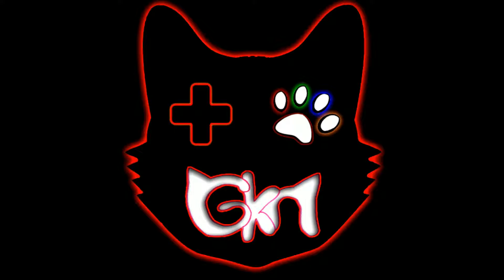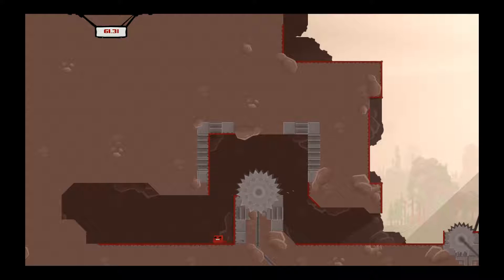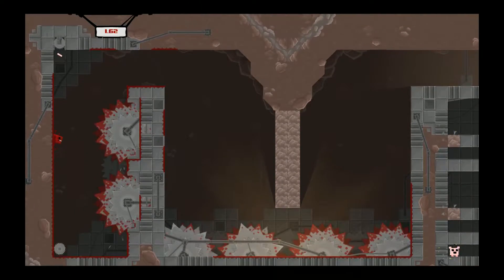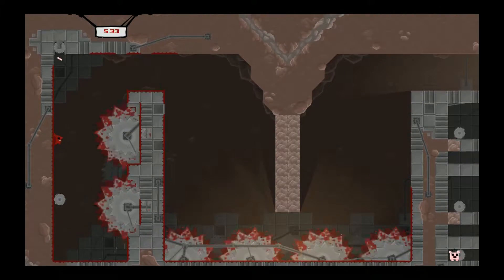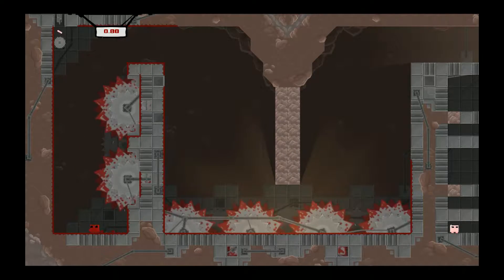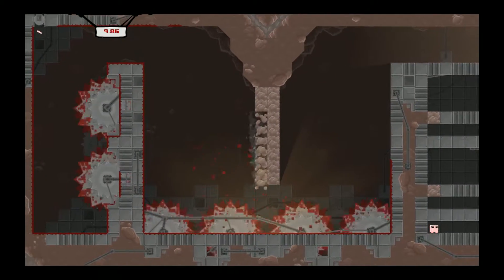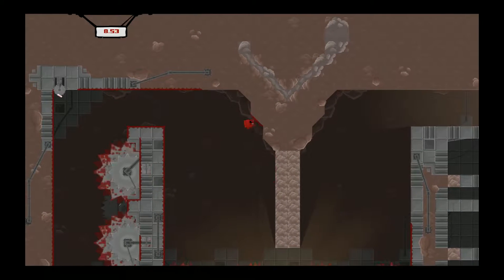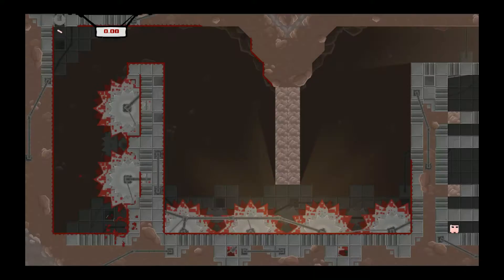"Super Meat Boy" Let's Play Playthrough Part 3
GamerKitty Let's Plays "Super Meat Boy" for the first time - Episode 3